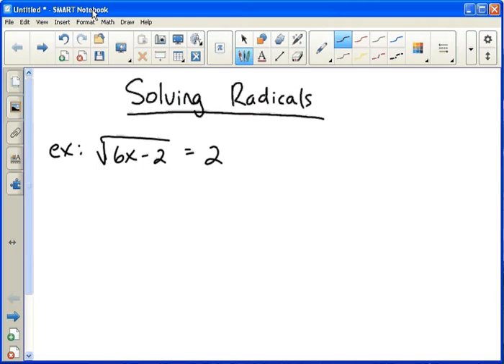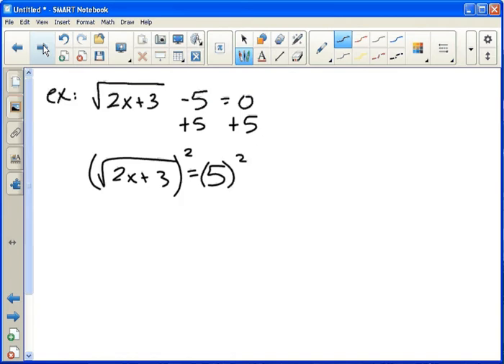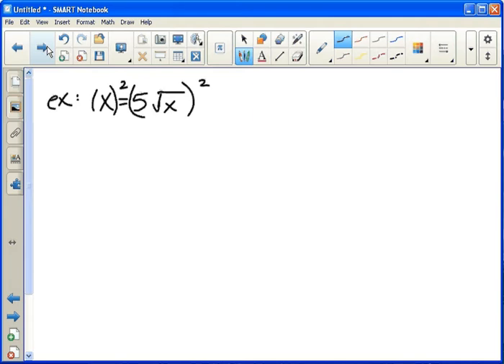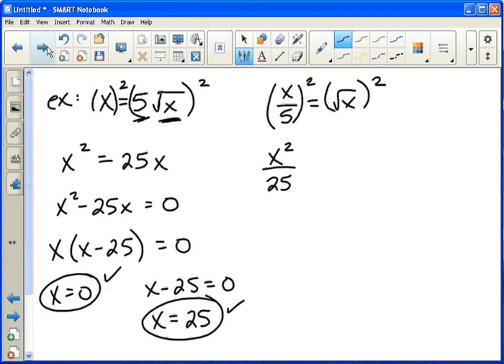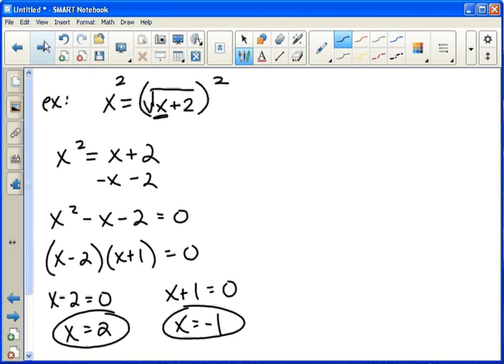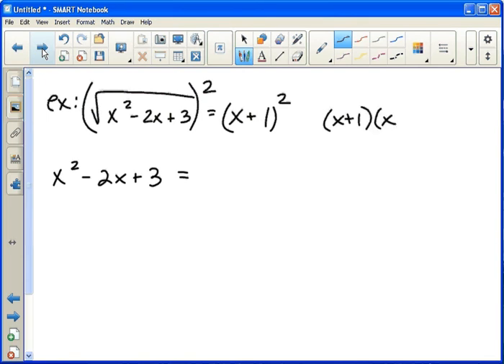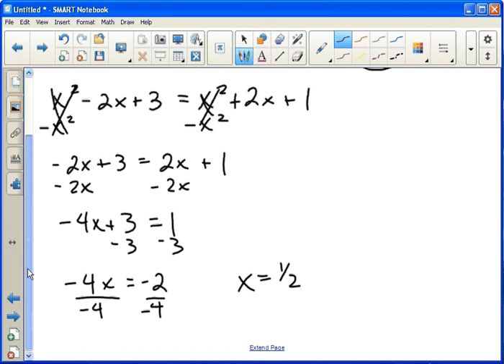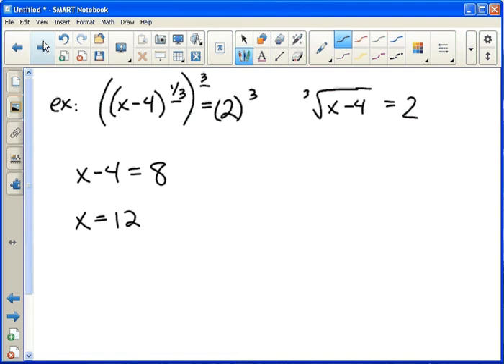Solving Radical Equations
This lesson explains how to solve equations that have radicals, particularly square roots.